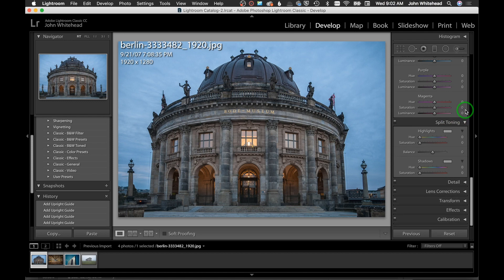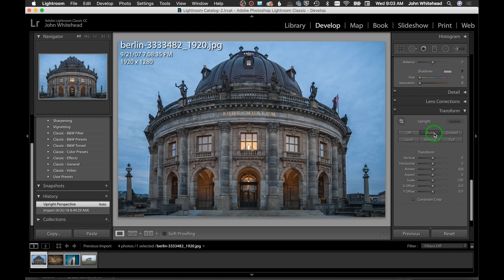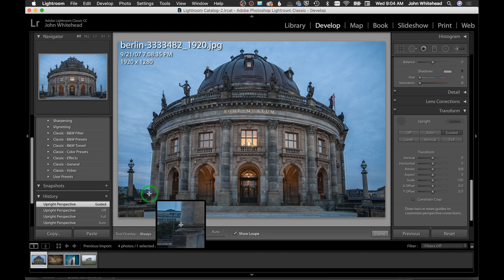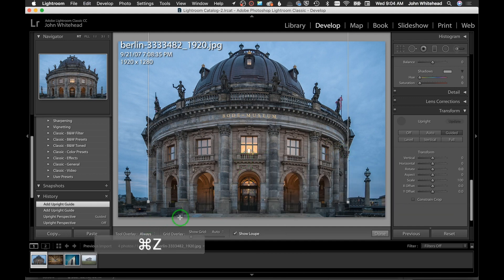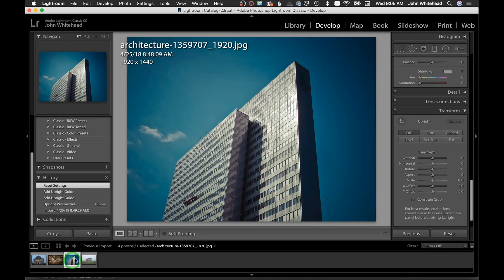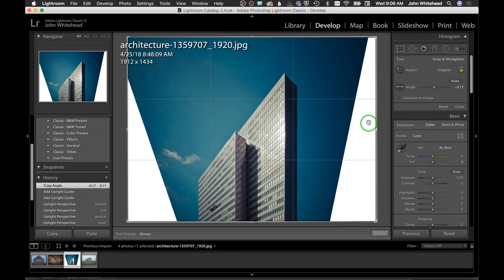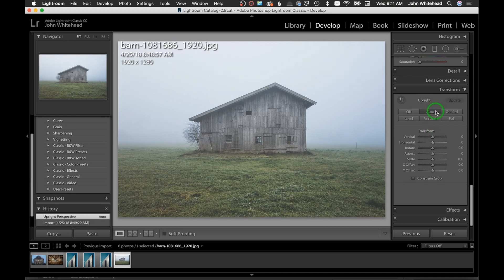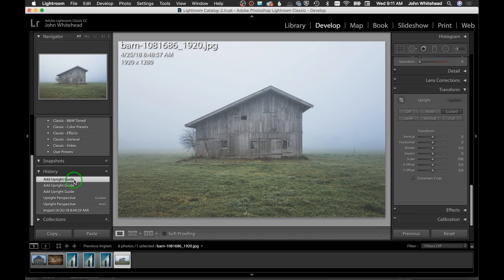Straighten Buildings with Guided Transform in Lightroom CC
How to use use Guided Transform within Adobe Lightroom CC to straighten architectural lines in photographs.